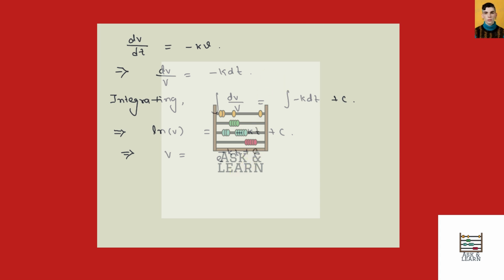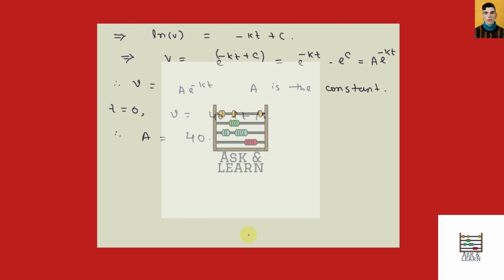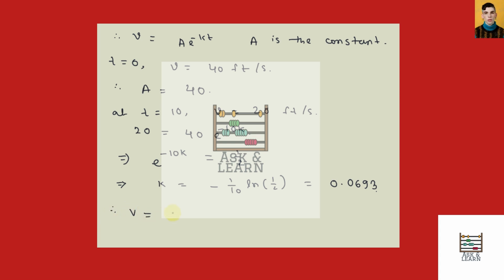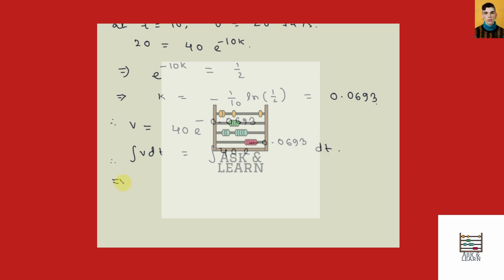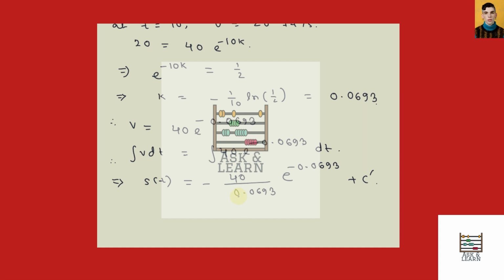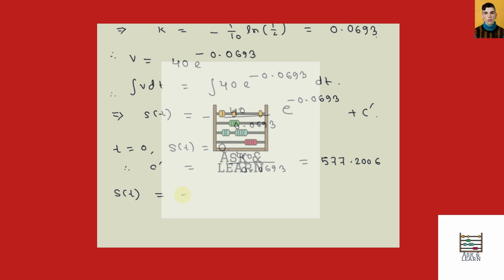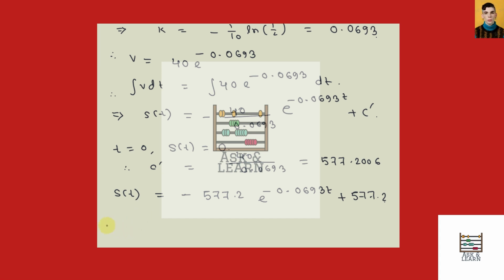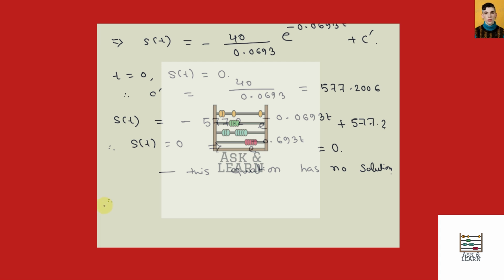[Math] Suppose that a motorboat is moving at 40 ft/s when its motor suddenly quits, and that 10 s la